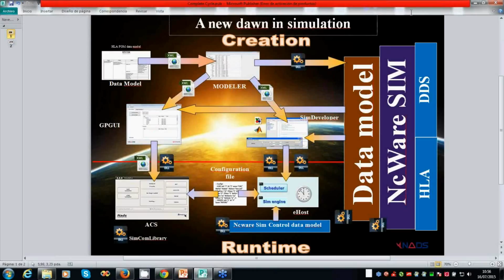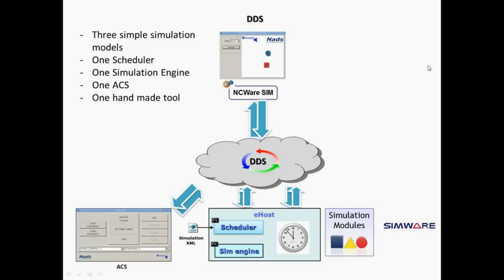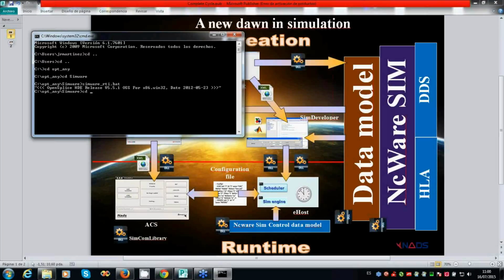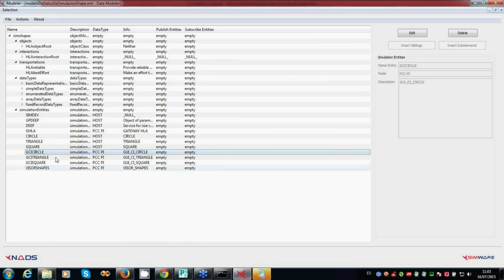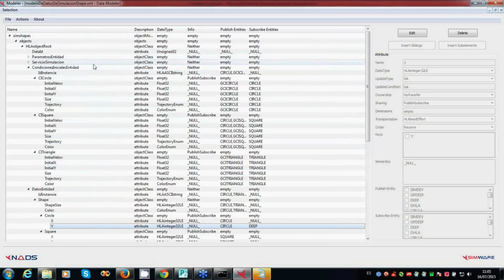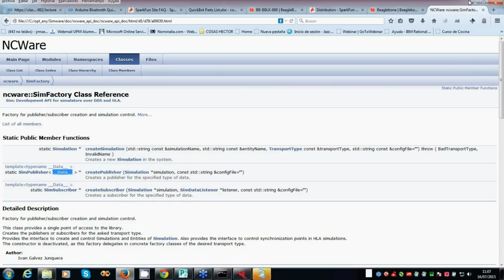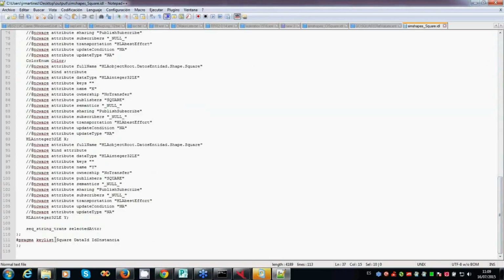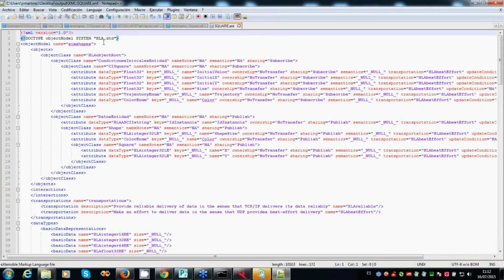SIMWARE 101. BUILDING A FULLY FUNCTIONAL SIMULATION WITH SIMWARE (PART #1)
Using Simware platform to build Simshapes examples that it is included in the Simware Core installation package

This part 1 is focused on the design of the data-centric architecture of Simshapes application